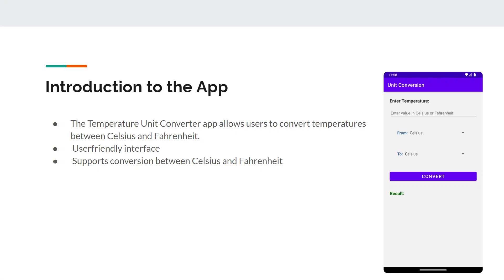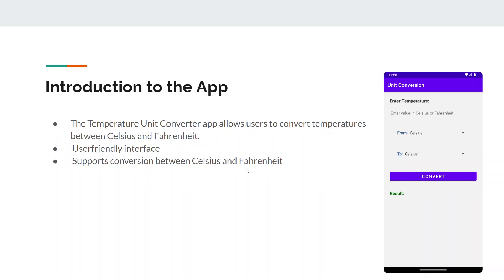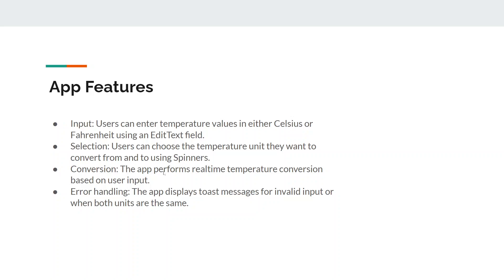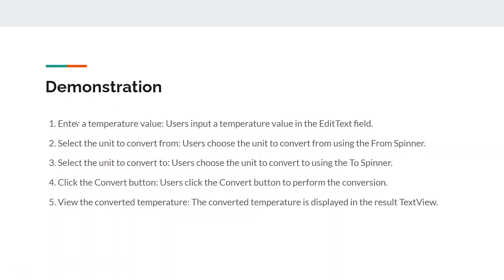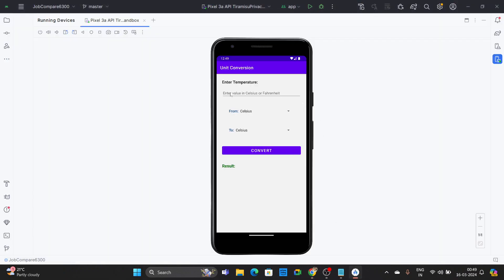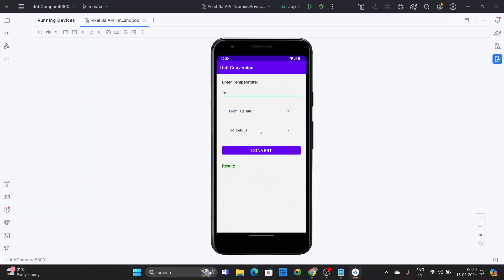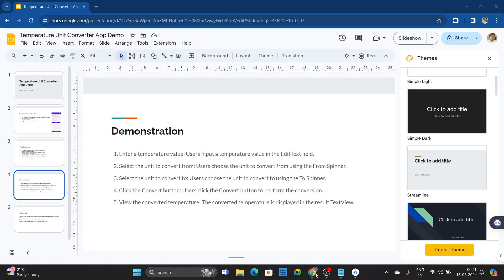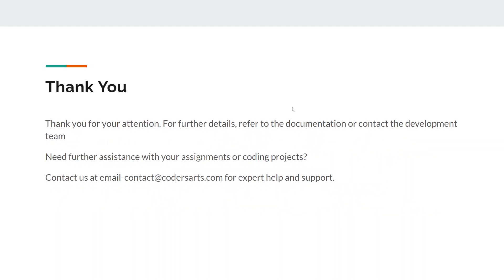02. Unit conversion App Demo & Ideas | Android App Ideas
✅ Projects for Final Year Students: Tailored projects that meet the academic requirements and demonstrate proficiency in Android development concepts, suitable for final year students completing their degrees or diplomas.

✅ Personal Projects: Customized projects developed based on individual interests, hobbies, or personal needs, allowing individuals to explore Android development and create apps that align with their passions or goals.

✅ Portfolio Projects: High-quality projects designed to showcase developers' skills, creativity, and expertise in Android app development, essential for building a professional portfolio and attracting potential employers or clients.

✅ Academic Projects: Projects specifically designed for academic purposes, including assignments, term projects, or research projects, aimed at enhancing students' understanding of Android development principles and practices.

✅Capstone Projects: Comprehensive projects that integrate knowledge and skills acquired throughout the academic program, serving as a culminating experience for students to demonstrate mastery of Android development concepts and solve real-world problems.

✅Projects for Beginners: Beginner-friendly projects with simplified requirements and step-by-step guidance, ideal for individuals new to Android development who want to learn the basics and build their first mobile apps.

✅Basic Android Apps: Simple apps designed for beginners to understand the fundamentals of Android development, such as a calculator, to-do list, or weather app.

✅Intermediate Android Apps: More complex apps that involve multiple activities, layouts, and user interactions, such as a news reader, social media app, or fitness tracker.

✅Advanced Android Apps: High-quality apps with advanced features like real-time data synchronization, multimedia streaming, location-based services, and integration with external APIs.

✅Android Games: Development of 2D or 3D games using game development frameworks like Unity or Android's native game development tools.

✅E-commerce Apps: Creation of online shopping apps with features like product listings, user authentication, cart management, payment gateways, and order tracking.

✅Social Networking Apps: Building social networking platforms with features such as user profiles, friend connections, messaging, notifications, and content sharing.

✅Health and Fitness Apps: Development of apps for tracking fitness activities, monitoring health metrics, setting goals, and providing personalized recommendations.

✅Educational Apps: Creating educational platforms for learning purposes, including interactive lessons, quizzes, progress tracking, and content recommendation systems.

✅Business Apps: Designing productivity tools, CRM systems, inventory management apps, or any other software solutions tailored to meet specific business needs.

Codersarts offers comprehensive assistance with all these types of Android projects, providing expert guidance, development services, and support to help individuals and students achieve their goals in Android app development.

Codersarts  is a top rated website for Android App Assignment Help, Project Help, Homework Help and Mentorship. Our dedicated team of Android developer assignment experts will help and guide you throughout your android app development journey.

Struggling with your Kotlin assignments? Get expert assistance from our team of experienced programmers. Our Kotlin assignment help services cover all types of assignments and projects.